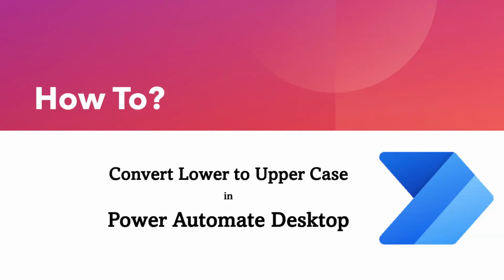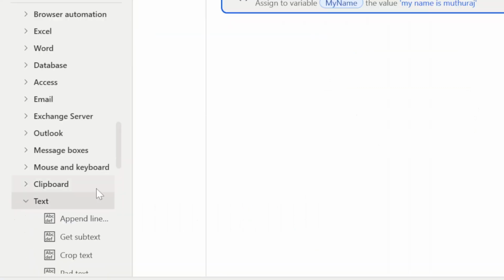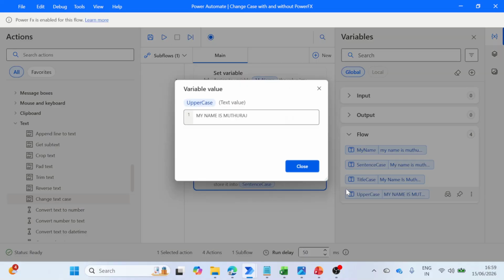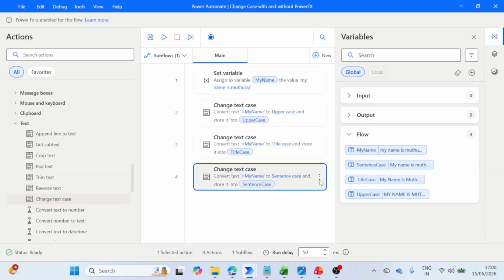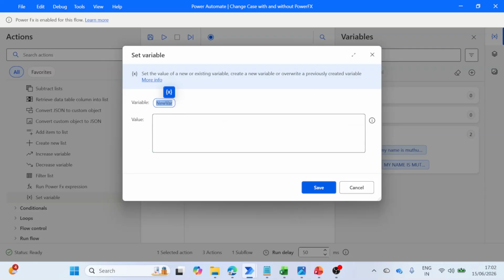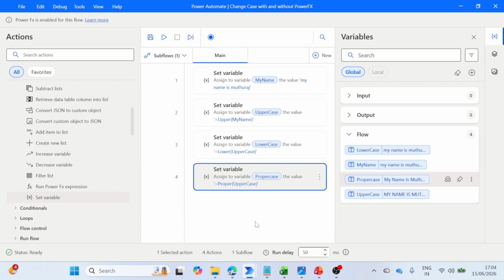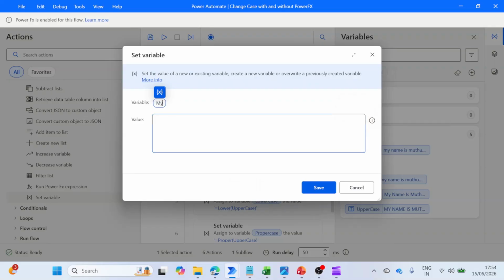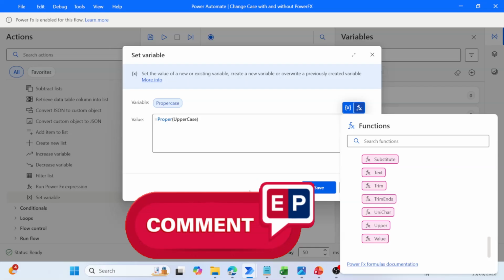Power Automate Tutorial: Manipulating Text Case Easily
Learn to automate text case conversion in Power Automate. This tutorial shows you how to switch strings between uppercase and sentence case.
🧩 𝗩𝗜𝗗𝗘𝗢 𝗦𝗨𝗠𝗠𝗔𝗥𝗬
In this tutorial, you’ll learn two powerful methods to convert text case inside Power Automate Desktop:

🔸 Method 1 — Text Actions:
Use PAD’s built‑in Change Case action to quickly transform text without writing formulas.

🔸 Method 2 — PowerFX:
Use functions like Upper(), Lower(), Proper(), and embed PowerFX inside other expressions for advanced logic.

You’ll see practical examples, performance differences, and how PowerFX unlocks more flexibility when building complex automations.
If you are tired of manually fixing data formatting, this guide is for you. We focus on using Power Automate variables to store your input text and applying built-in functions to adjust the casing instantly. Whether you are processing user data or cleaning up file names, these steps ensure your workflows handle text consistently every time.

🔹 How to convert text case in Power Automate Desktop
🔹 Using Change Case Text Action (Uppercase, Lowercase, Title Case, Sentence Case)
🔹 How to perform case conversion using PowerFX formulas
🔹 Using PowerFX inside another function for dynamic transformations
🔹 Best practices for choosing between Text Actions and PowerFX
🔹 Real‑world examples for automation logs, filenames, and data cleanup

We will walk through the specific actions required to select your variables and define the exact formatting logic needed for your flow. By the end of this process, you will have a reliable method to convert text case automatically within any Power Automate project, saving time on repetitive data entry tasks.

⏱️ 𝗖𝗛𝗔𝗣𝗧𝗘𝗥𝗦
➤ 00:00 Introduction
➤ 00:49 Change Case with Text Action
➤ 04:09 Change Case with PowerFX Formula
➤ 07:47 Using PowerFX inside another Function
➤ 09:54 Closure

✔️ RPA Developers
✔️ Power Automate Desktop Learners
✔️ Automation Engineers
✔️ Anyone transitioning to PowerFX inside PAD

📚 𝗥𝗘𝗟𝗔𝗧𝗘𝗗 𝗧𝗨𝗧𝗢𝗥𝗜𝗔𝗟𝗦
➤ PowerFX Basics in PAD
➤ Text Manipulation in Power Automate Desktop
➤ Working with Variables in PAD
➤ Building Dynamic Logs with PowerFX